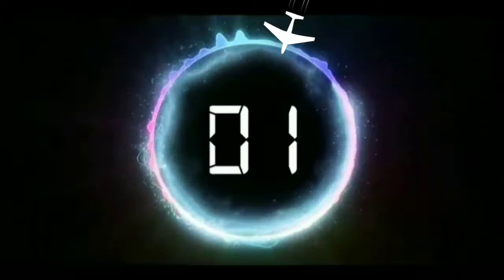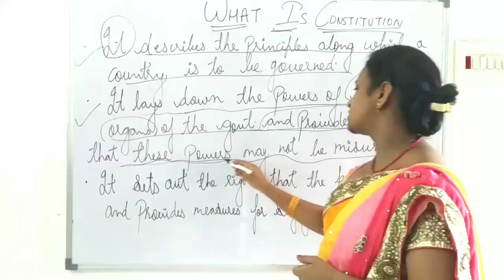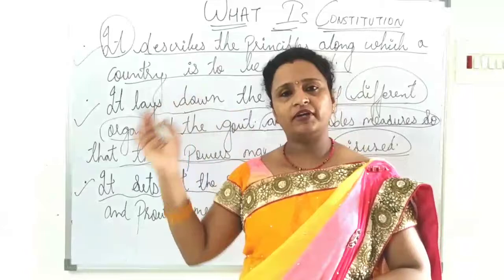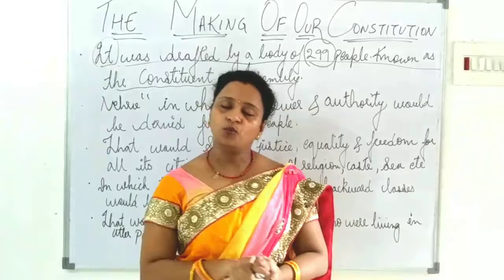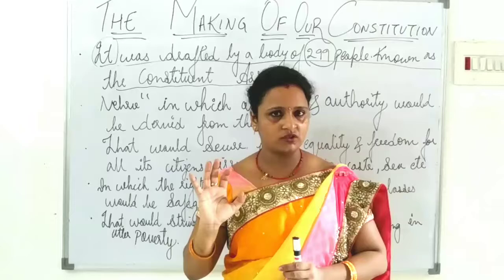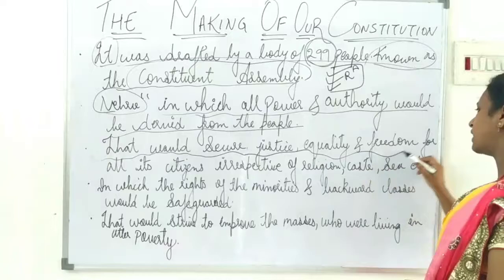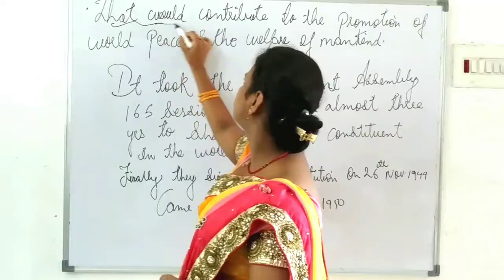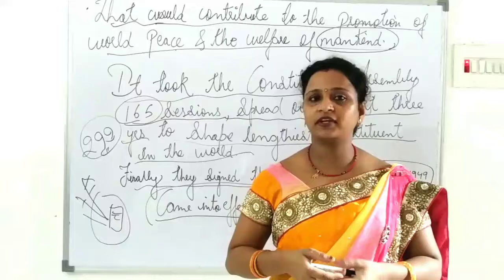Our Constitution Part - 2 By GITA VERMA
Social and Political Life